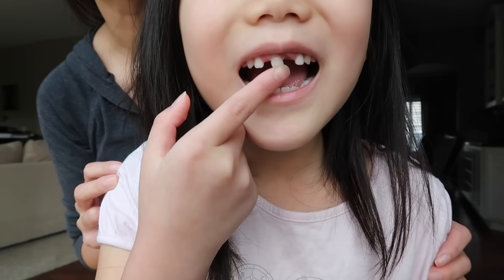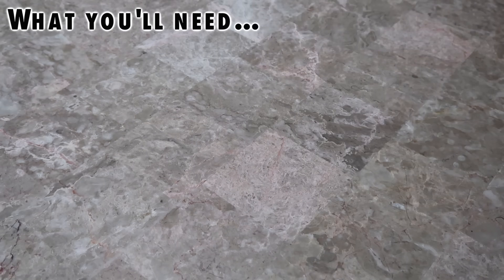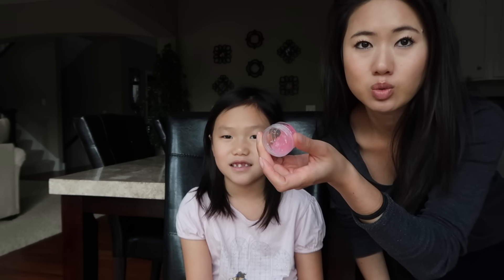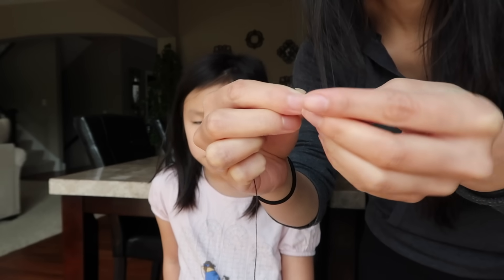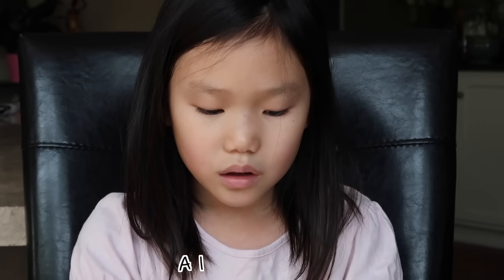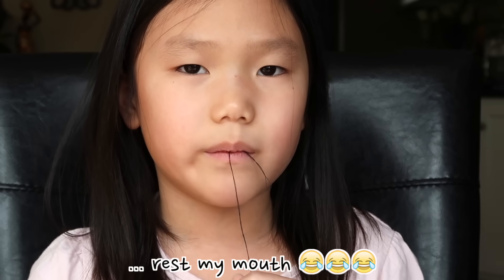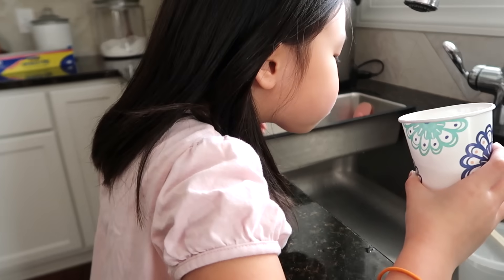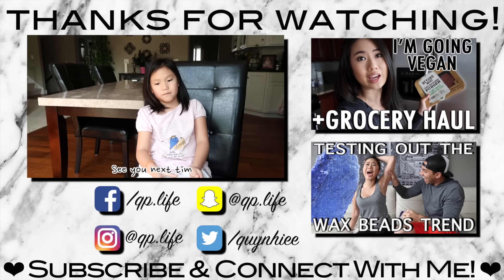How To Pull A Loose Tooth | No Cry Teeth Pulling Method | Easily Extract Baby Teeth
It's become sort a tradition in my family for me to pull my niece, Lana's, loose baby teeth. After roughly 4 or 5 teeth extractions I worked out a little system that makes pulling my niece's loose teeth super simple and painless.

I remember having to pull out my own baby teeth when I was younger because I would get so scared having an adult do it for me. I let me mom pull one of my tooth out one time and it was a traumatizing experience. She held me down and forced the tooth out.

Having undergone this traumatic experience I wanted to make these milestone tooth extractions a more comfortable experience for my niece. That's why I always make sure to have a routine mapped out that she knows so she can prepare for each and every step.

If you would like more information about the processes I take to extract baby teeth, check out my blog (link below).

Anyway, I hope you enjoyed this tutorial on how to pull out loose baby teeth! Let me know your thoughts and suggestions in the ✍🏼 C O M M E N T ✍🏼 section below. It would mean the world to me if you could hit that 👍🏼 L I K E 👍🏼 button if you enjoyed this video. Also, please 🚩📝 S U B S C R I B E 📝🚩 to my channel so you don't miss out on future videos! I hope to see you in my next video! ❤️

Quynh Pham